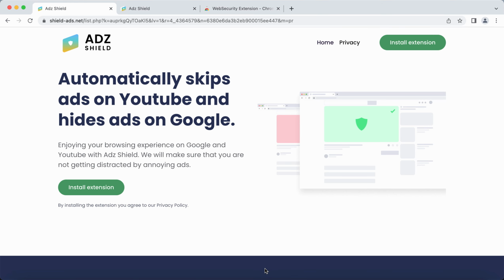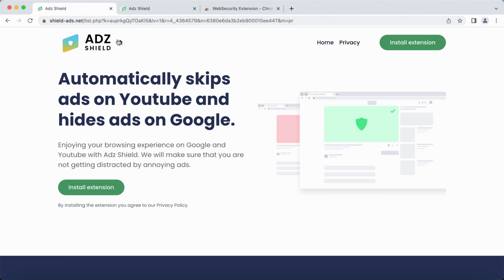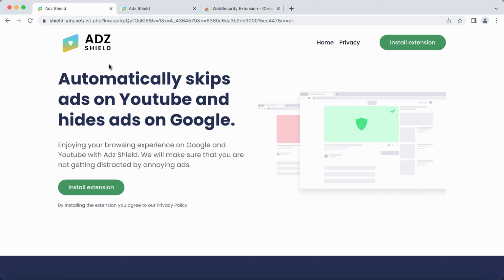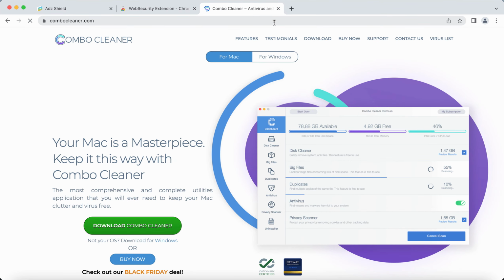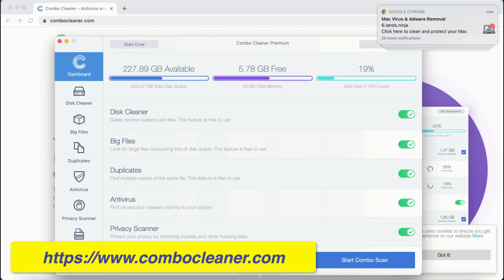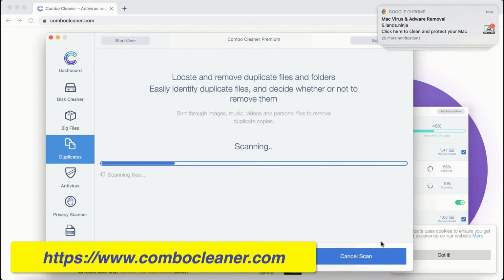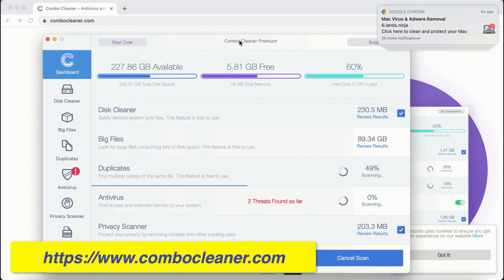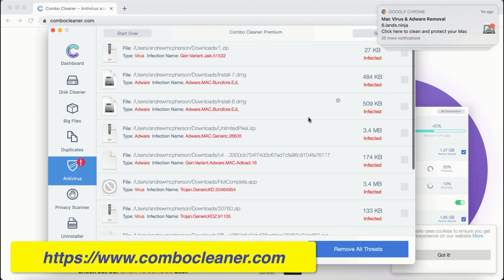Shield-ads.net malicious pop-ups - how to remove?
Shield-ads.net is a malicious site that attacks Google Chrome. This site promotes a special adware-type extension. The extension, once installed, starts to display the tremendous amount of annoying as not related to the sites that you visit. Hence, don't trust these deceptive pop-ups. Get rid of them with Combo Cleaner Antivirus via the official or, optionally, follow the manual instructions given in the video.